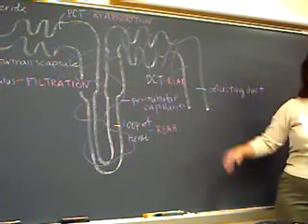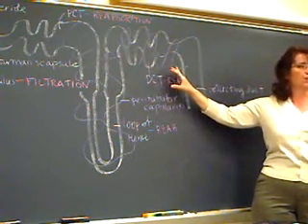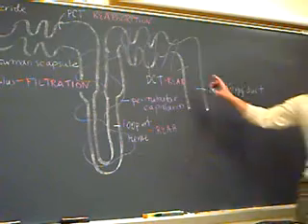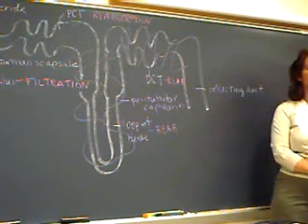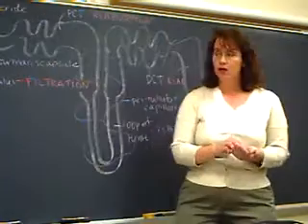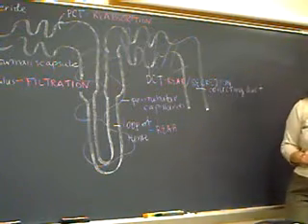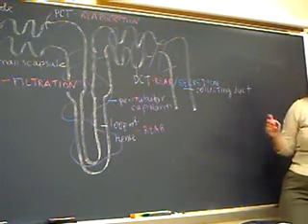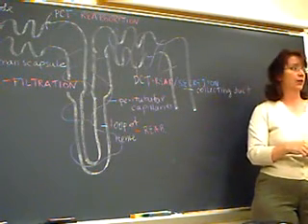Bio 211, 04052011-5, chap 24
Patty Bostwick Taylor lectures on the Urinary system, chapter 24.